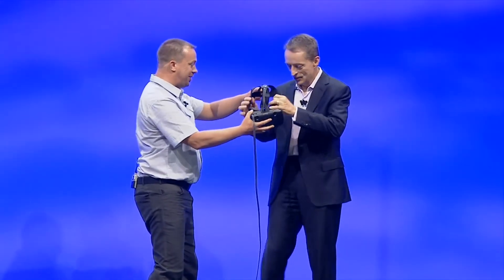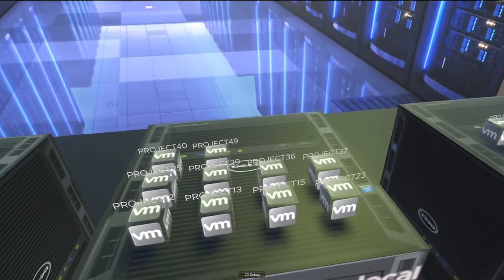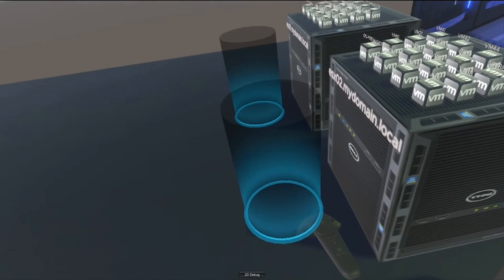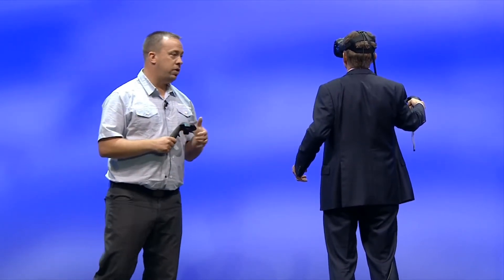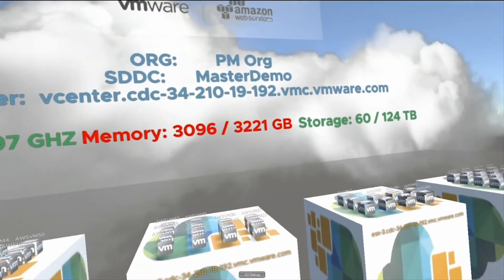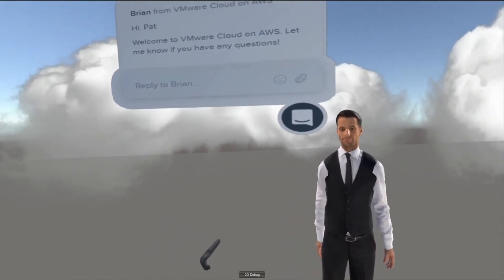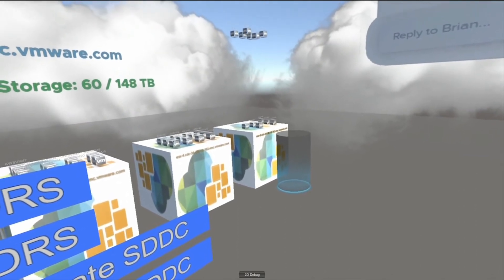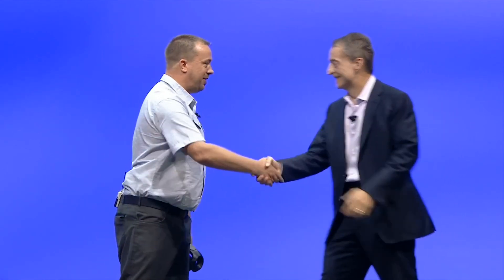VMware VR Virtual Machine Demo